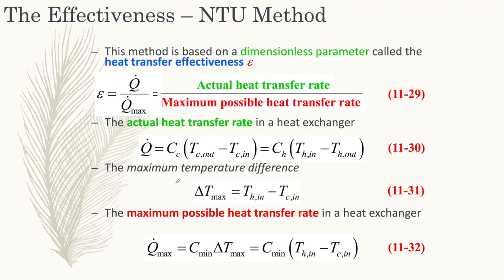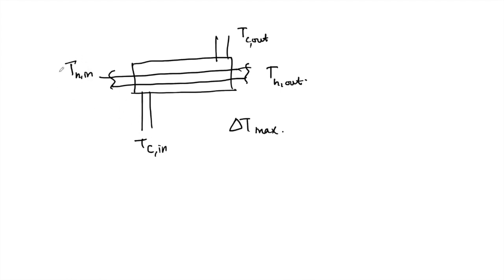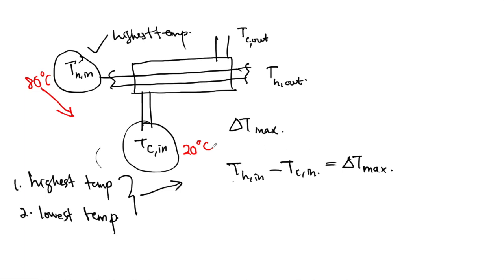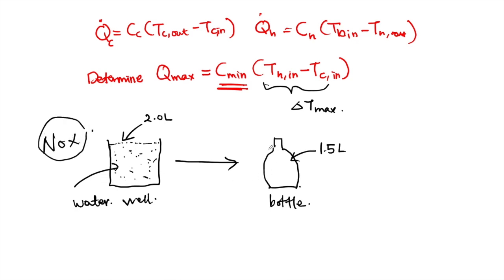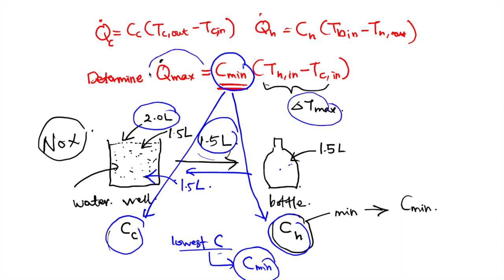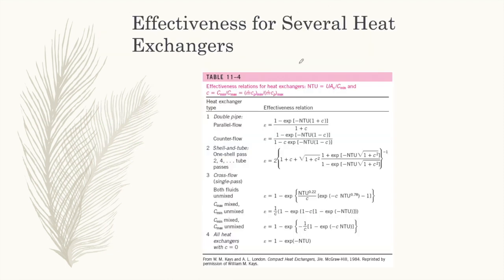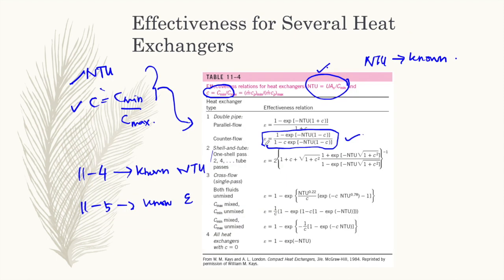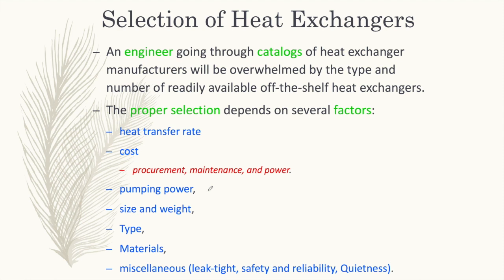Chapter 4.3.3 The Effectiveness-NTU Method for HE Analysis